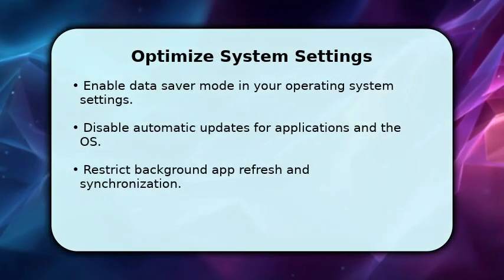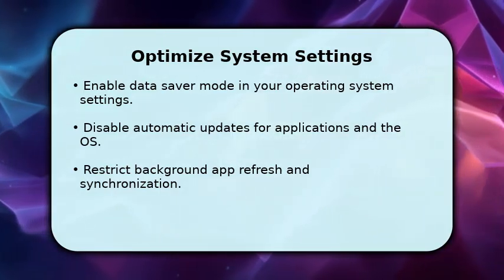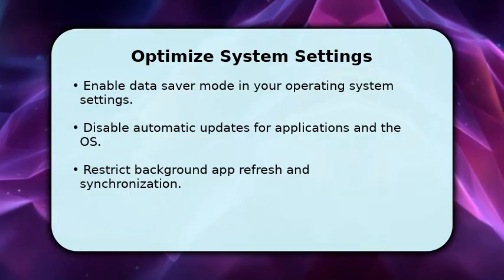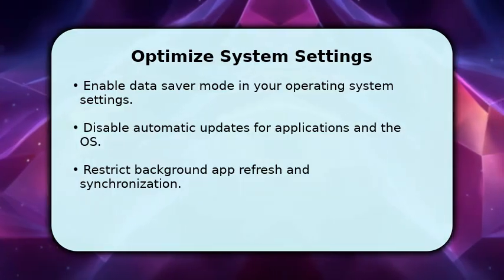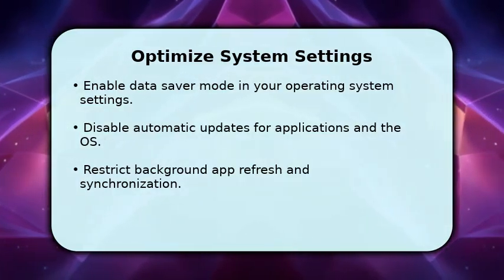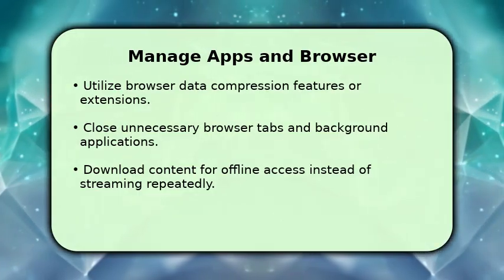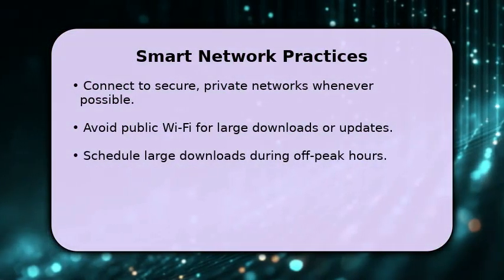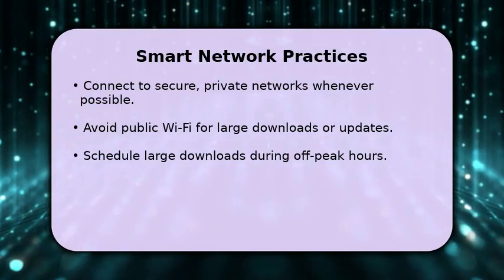How to Use Less Net in Laptop (New 2025)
▸ :^) Learn how to reduce your internet usage on your laptop and save money on your data plan. In this video, we'll show you simple tips and tricks to help you use less net on your laptop. From turning off unnecessary features to using alternative apps, we'll cover it all.

how to use less internet on laptop, reduce data usage laptop, save money on data plan, laptop internet usage tips, data saving laptop